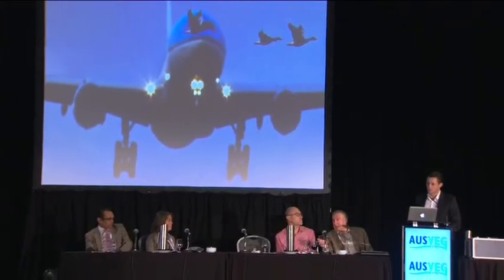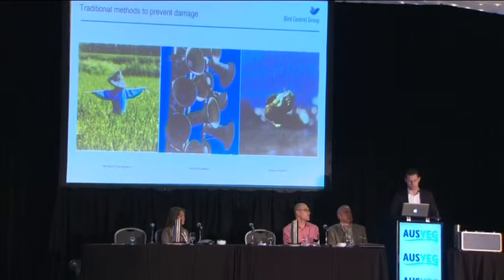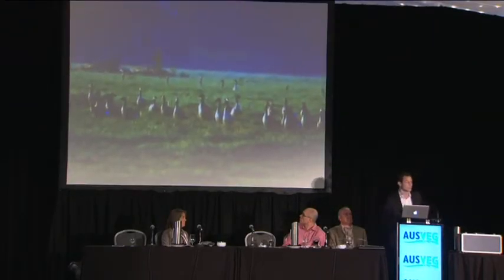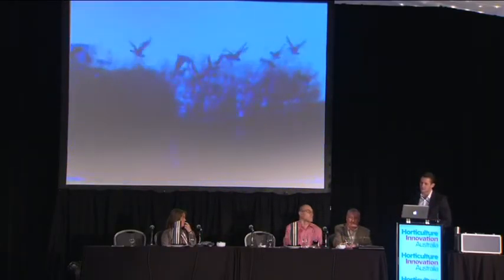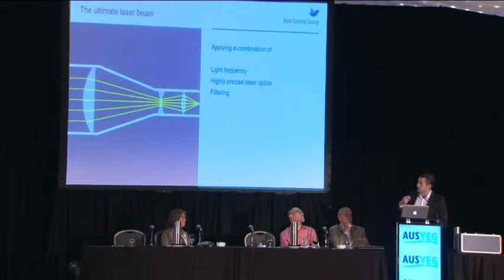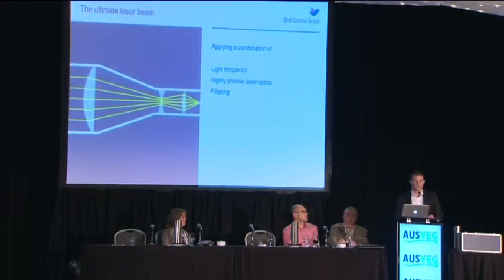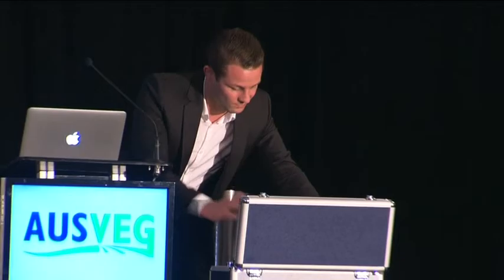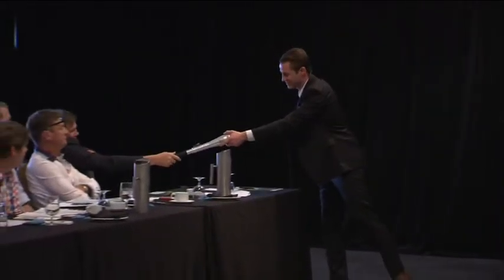Steinar Henskes - Technology for effective and animal-friendly bird control in horticulture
Steinar Henskes (1991) had already sold a company twice at the age of 20. He is an inquisitive traveler of the world, ambitious entrepreneur and Dutch judo champion. Steinar studies International Business Administration at the University of Amsterdam. Since 2012 Steinar is a Kairos K50 fellow and Deloitte
Technology Fast50 Rising Star. In 2015 he won the Global Student Entrepreneur Award. His company, Bird Control Group, solves the conflict between humans and birds in more than 65 countries around the world. Customers include large multinationals, airports and governments in the following industries: aviation, oil & gas, agriculture, fishing and industrial sites & factories. The animal
friendly solutions are recognized by the World Wildlife Fund and discussed in national parliaments. Bird Control Group is financed without external equity financing and is part of “Yes!Delft”, the largest European tech incubator.